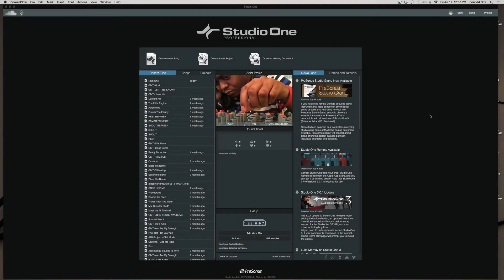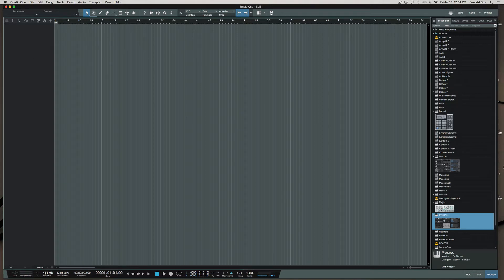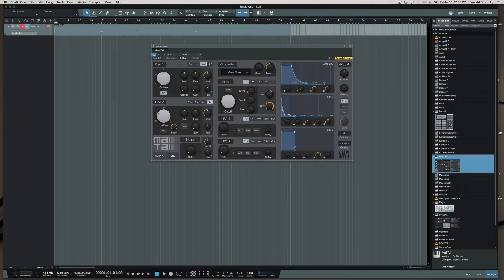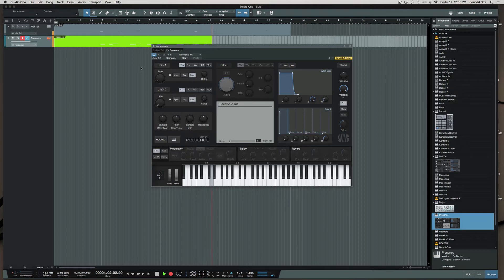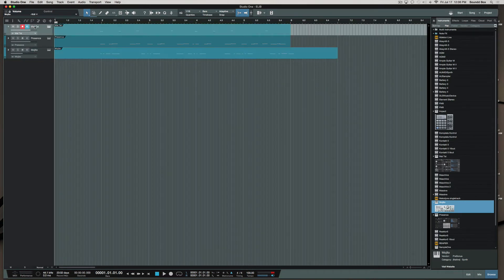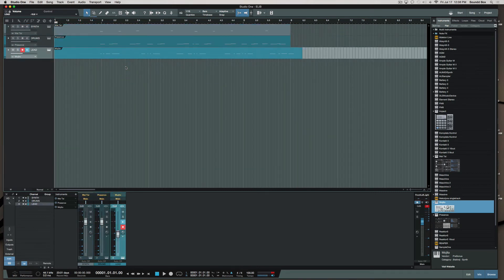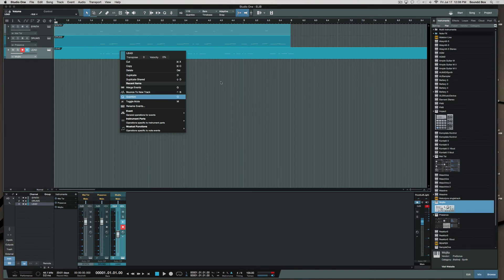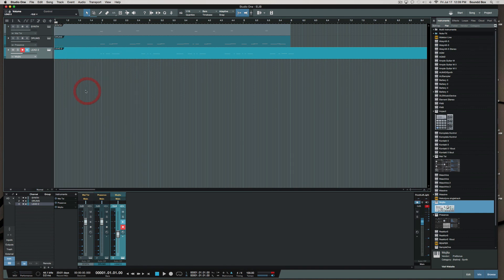STUDIO ONE 3 | Merge Tool Used for Labeling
Fumbled across something awesome using the merge tool which can be used to label multiple midi regions.